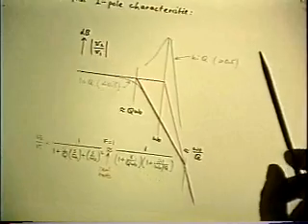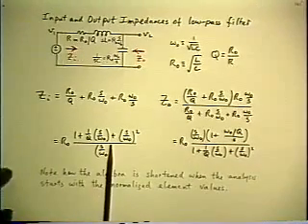Chapter 5.1 Solutions - Dr. Middlebrook's Technical Therapy for Analog Circuit Designers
Graphical construction exercise, for the two-pole low-pass LC filter, sketch the magnitude and phase asymptotes of Zi and Zo for low Q. Chapter notes and exercises (PDF) available